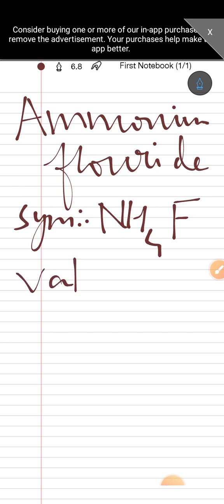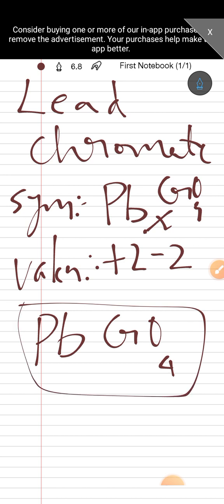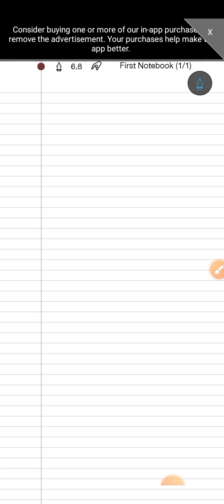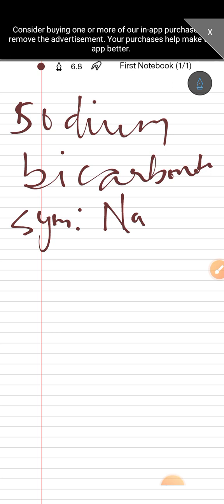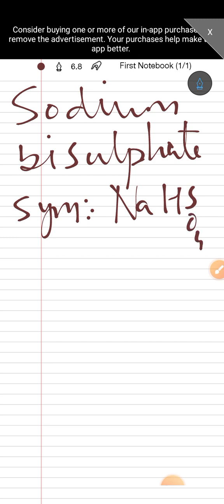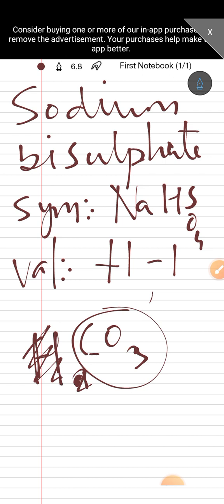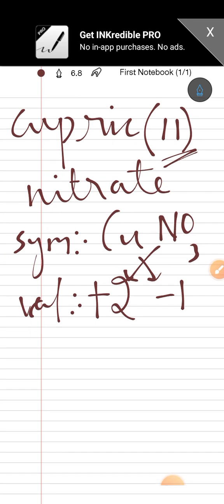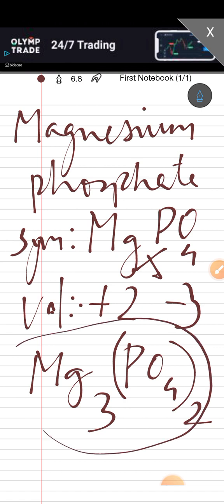Class 9 : Writing chemical formulae ,part -III